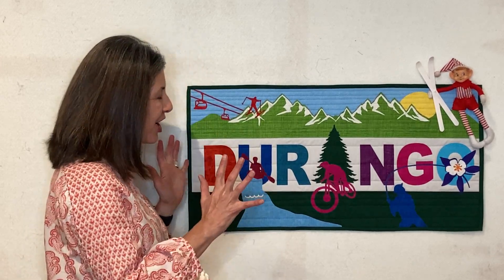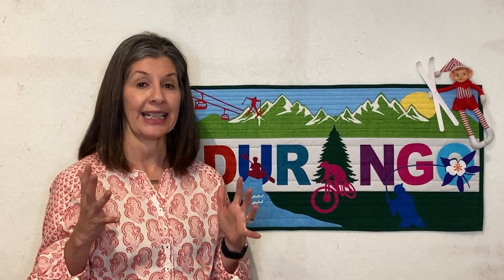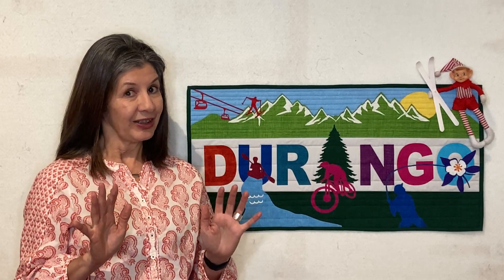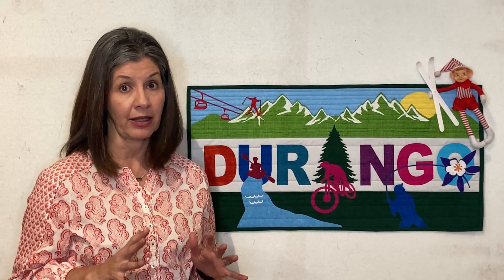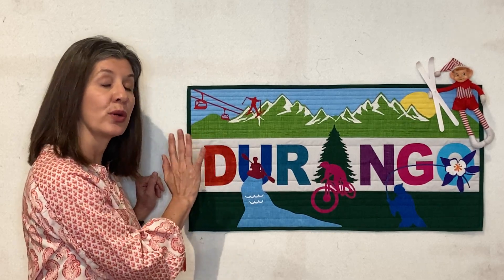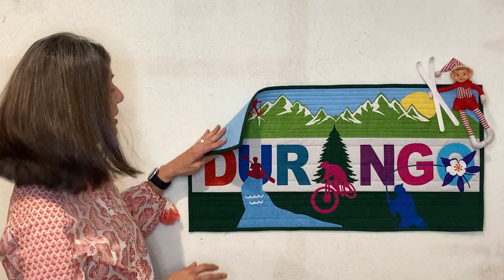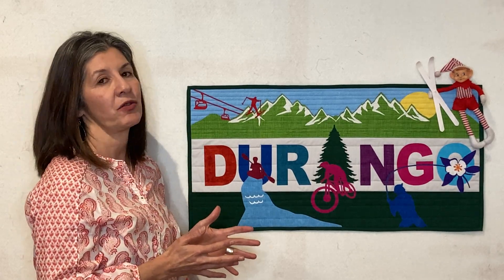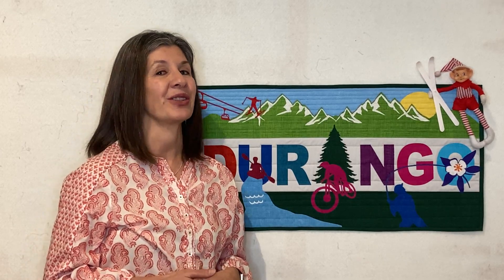Day 12: SYS 2023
Durango Banner

Yep, another custom project from Stitch!  You are going to love our new Durango Banner!  This custom laser cut applique banner is a complete kit. It's ready to assemble and sew.  The banner contains sights and activities in and around Durango.

The kit includes: pre-fused applique, background fabric, binding fabrics and assembly instructions.  The banner finishes at 31" x 15".